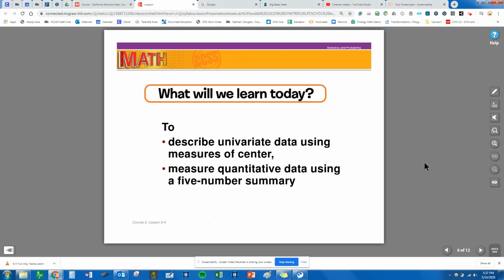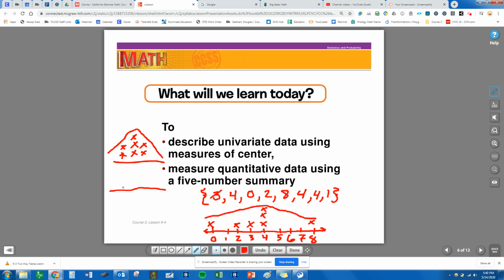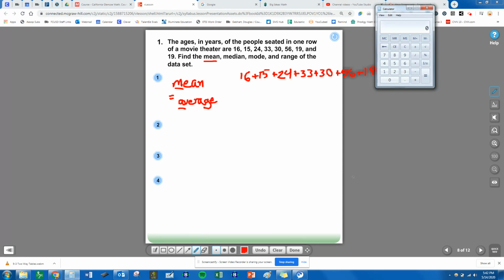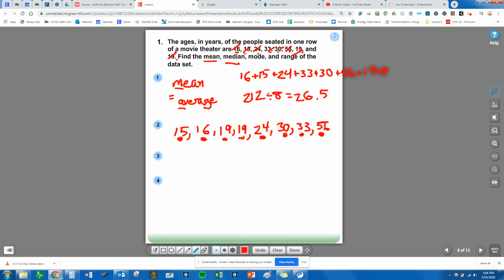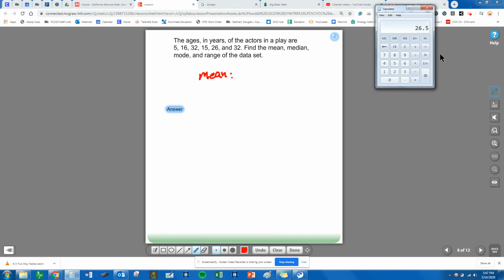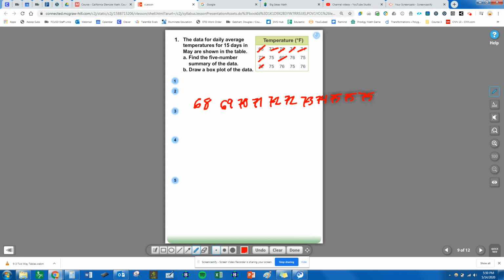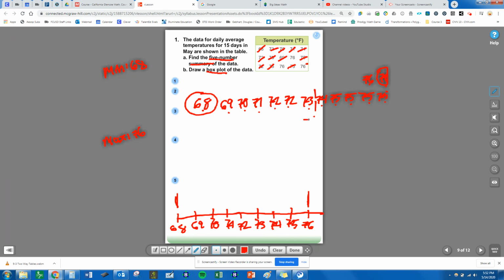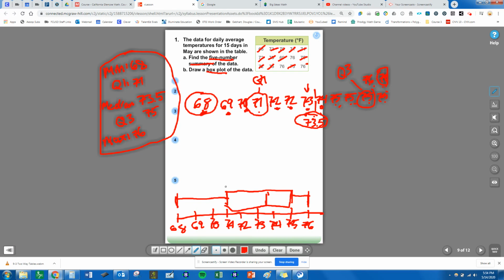9-4 Univariate Data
This lesson goes over Course 3 for McGraw Hill, Univariate data